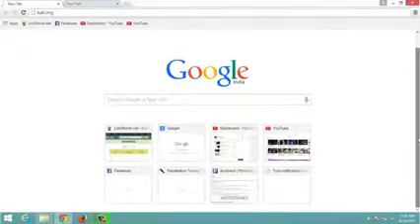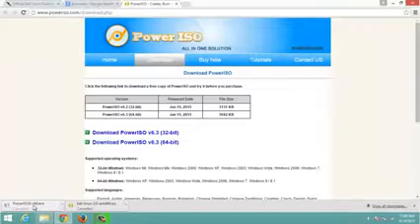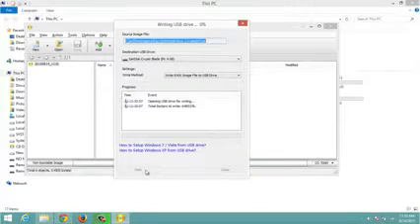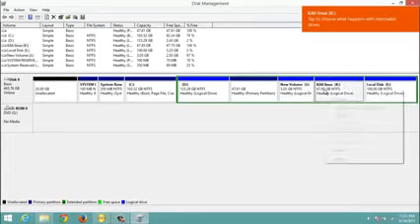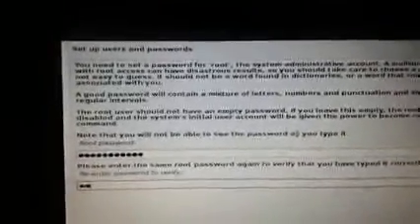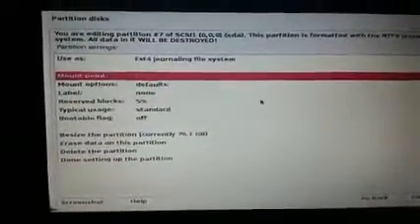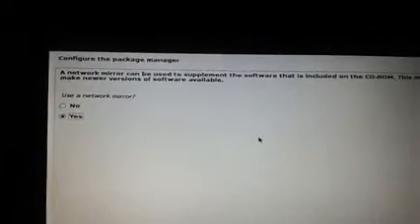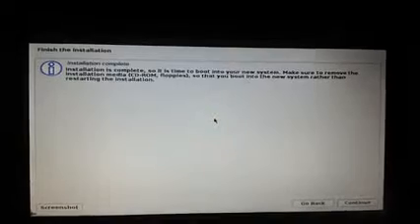Easy Way to Dual boot Kali Linux with Windows 8 10 YouTube